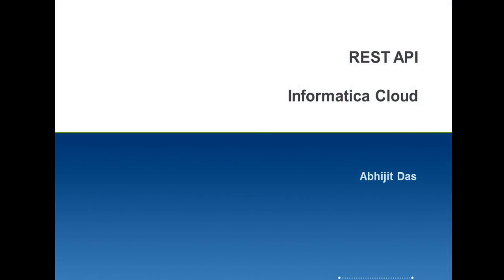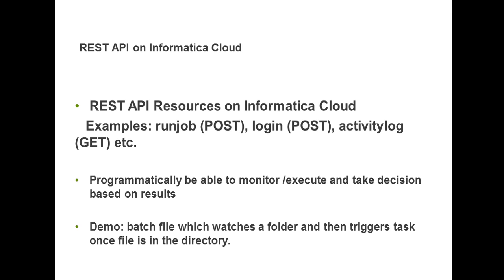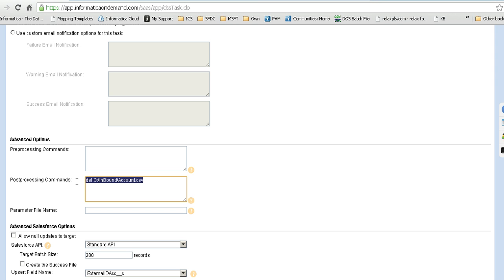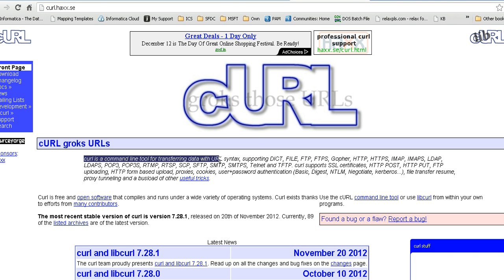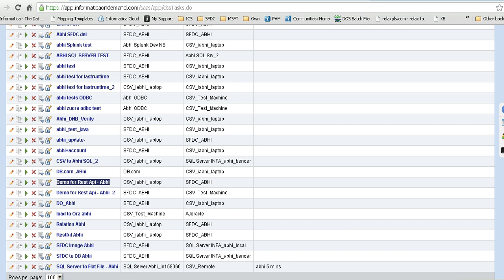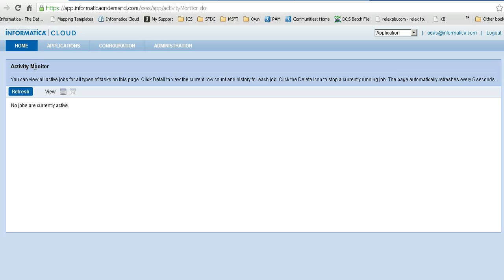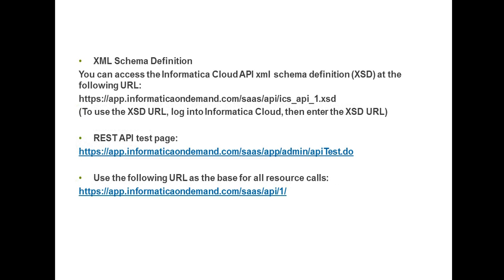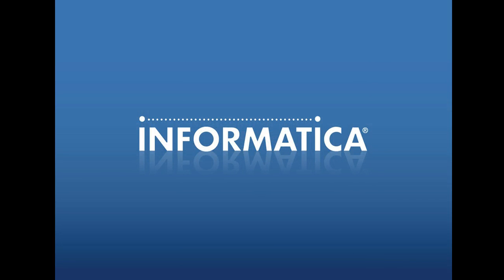REST API on Informatica Cloud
For more information about the REST API, download the Informatica Cloud Developer Guide